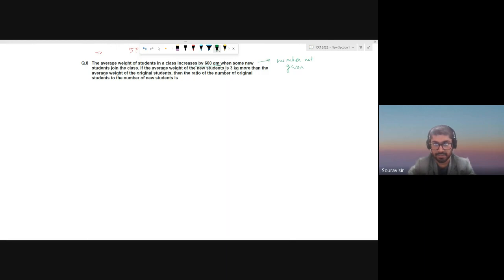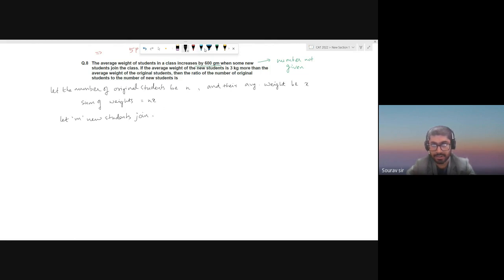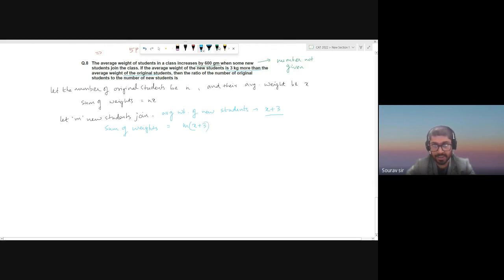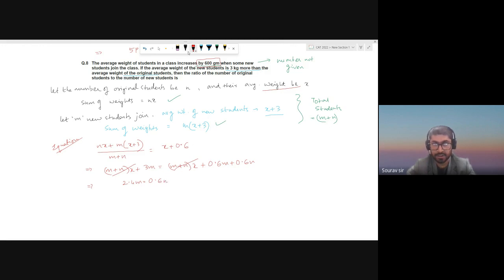Common Admission Test (CAT) 2022 Solutions Of Quantitative Aptitude Question 8 Solved With Examples.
The Common Admission Test (CAT) is a computer based test for admission in graduate management programs. The test consists of three sections: Verbal Ability and Reading Comprehension, Data Interpretation and Logical Reasoning and Quantitative Ability. The exam is taken online over a period of three hours, with one hour per section. In 2020, due to the COVID precautions, The Indian Institutes of Management Indore decided to conduct the CAT Exam in 2 hours with 40 minutes devoted to each section. The Indian Institutes of Management started this exam and use the test for selecting students for their business administration programs (MBA or PGDM). The test is conducted every year by one of the Indian Institutes of Managements based on a policy of rotation.

In August 2011, it was announced that Indian Institutes of Technology (IITs) and Indian Institute of Science (IISc) would also use the CAT scores, instead of the Joint Management Entrance Test (JMET), to select students for their management programmes starting with the 2012-15 batch.

Before 2009, CAT was a paper based test conducted on a single day for all candidates. The pattern, number of questions and duration have seen considerable variations over the years.

On 1 May 2009, it was announced that CAT would be a Computer Based Test starting from 2009. The American firm Prometric was entrusted with the responsibility of conducting the test from 2009 to 2013.

The first computer based CAT was marred with technical snags. The issue was so serious that it prompted the Government of India to seek a report from the convener. The trouble was diagnosed as 'Conficker' and 'W32 Nimda', the two viruses that attacked the system display of the test, causing server slow down.

Since 2014 onward, CAT has been conducted by Tata Consultancy Services (TCS). CAT 2015 and CAT 2016 were 180-minute tests consisting of 100 questions (34 from Quantitative Ability, 34 from Verbal Ability and Reading Comprehension , and 32 from Data Interpretation and Logical Reasoning. CAT 2020 onwards, the exam duration has been reduced to two hours, with 40 minutes allotted per section.

📌WHATSAPP AT

FOR

 📚   STUDY MATERIALS